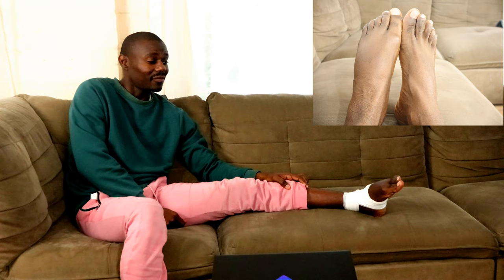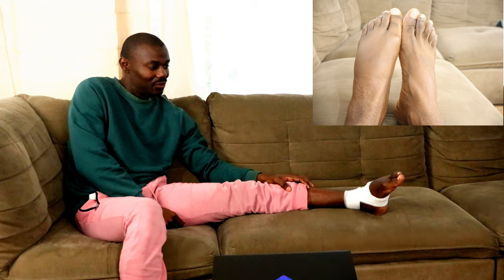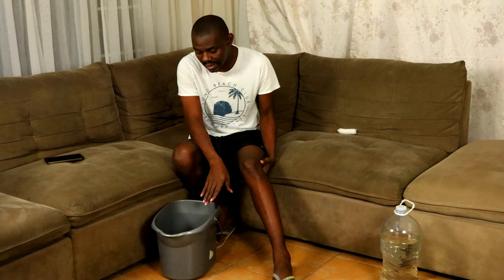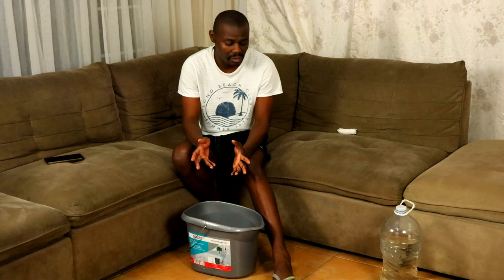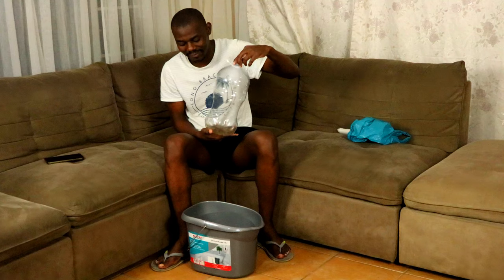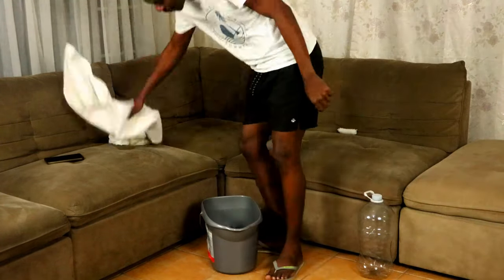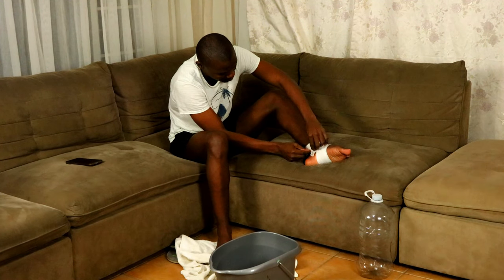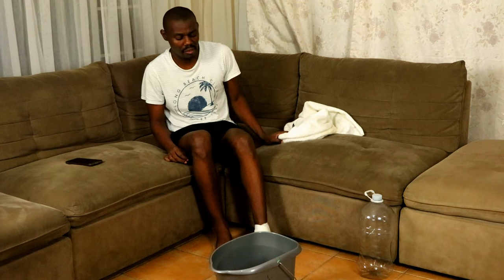How I Healed My Sprained Ankle In 3 Days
In this video, I'm sharing how i recovered from a sprained ankle in 3 days.